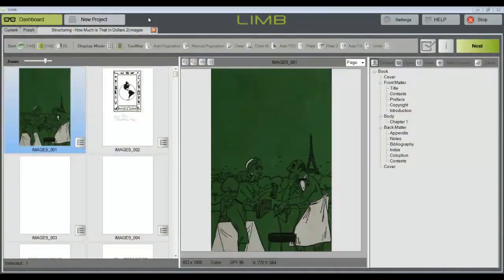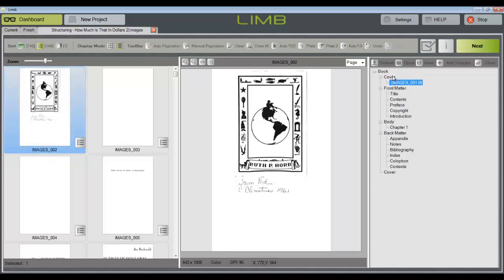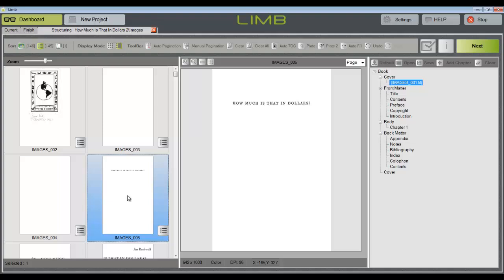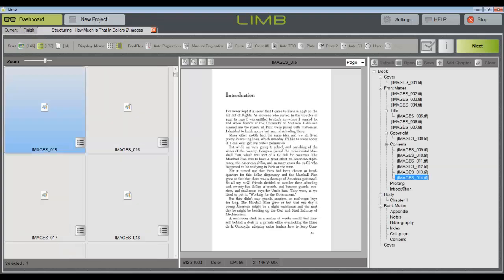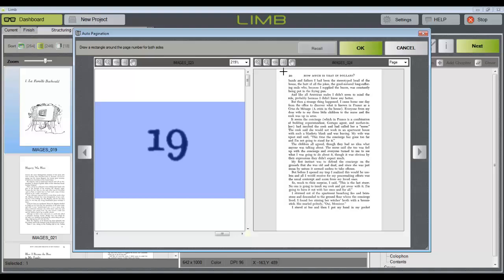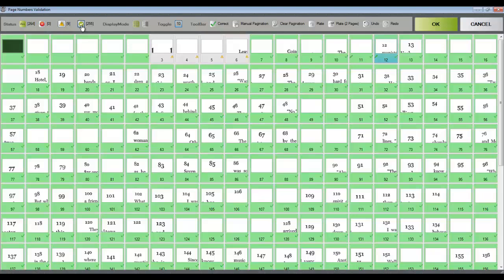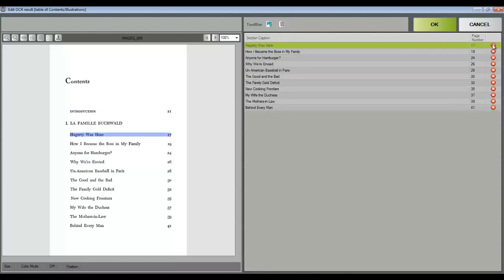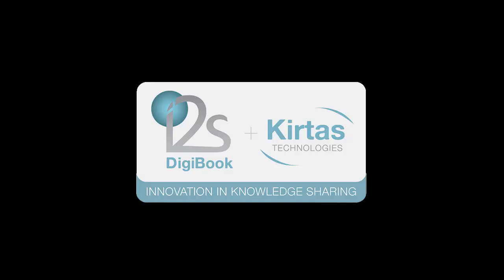Tutorial #4 - LIMB Image Processing Software - Structuring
Learn how to utilize Structuring capabilities of LIMB Image Processing Software from i2S + Kirtas Technologies.